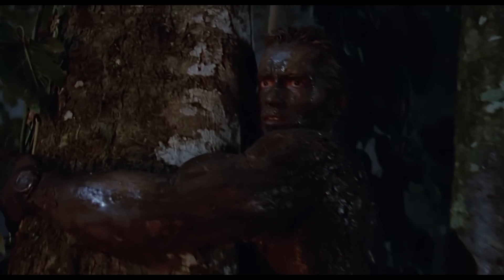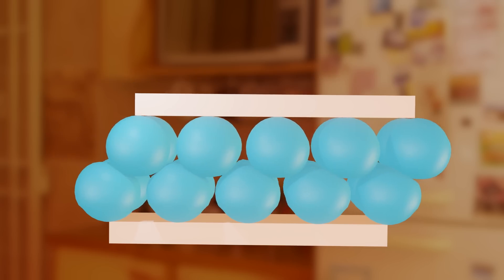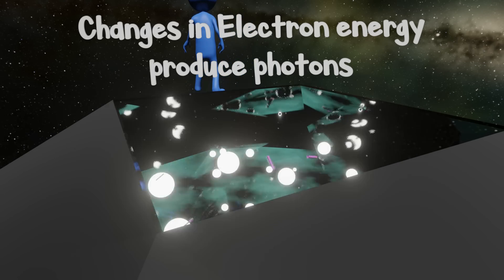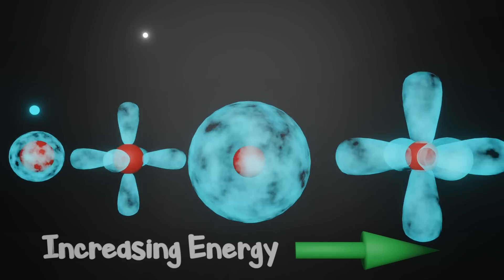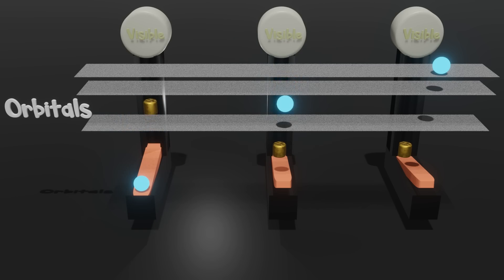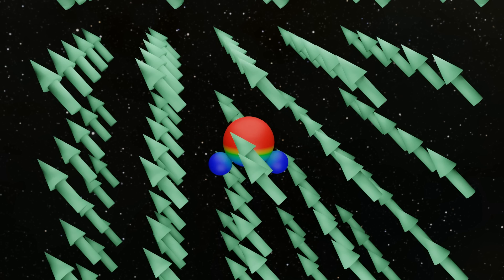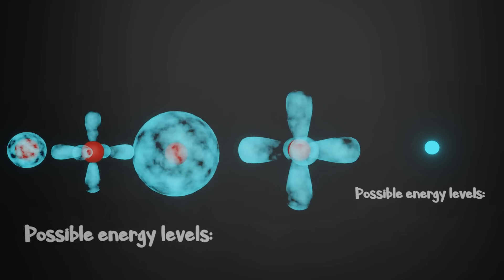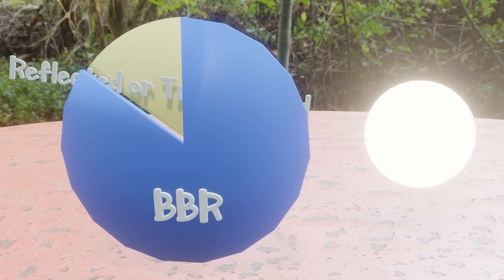Why Do Hot Objects Glow? - Black Body Radiation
All things with temperature emit some light. But some things with a lot of temperature emit visible light. So what causes this phenomenon known as black body radiation?